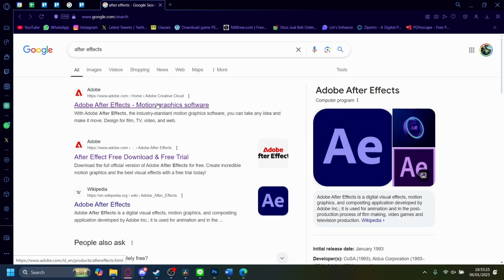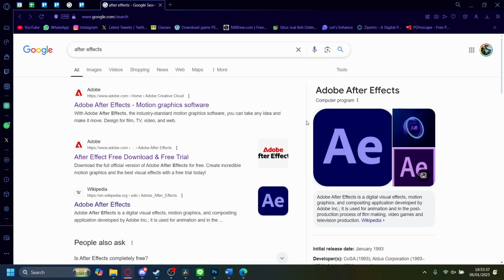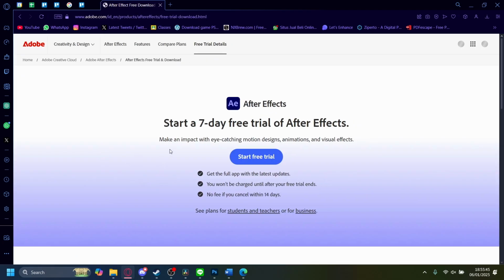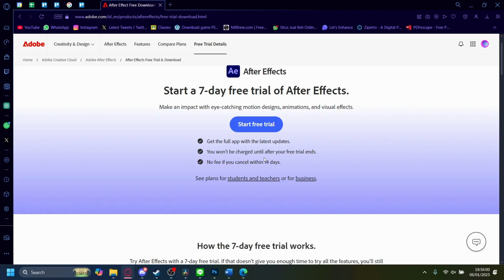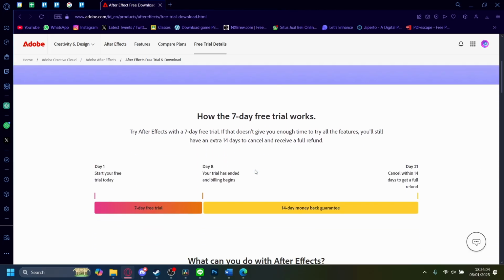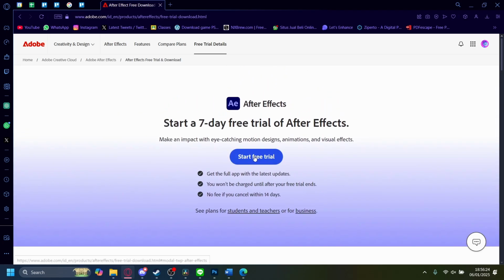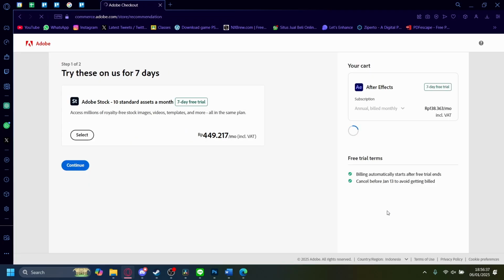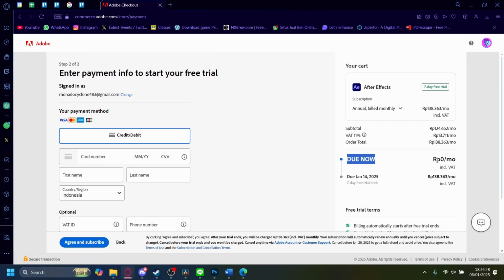Step-by-Step: How to Download Adobe After Effects on PC & Mac 🔥